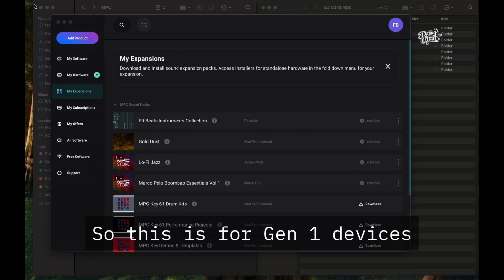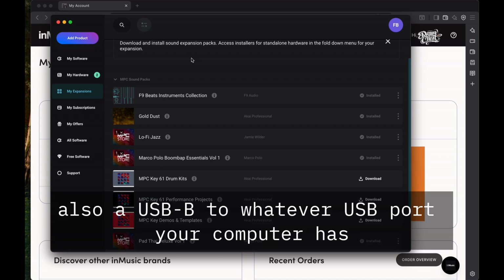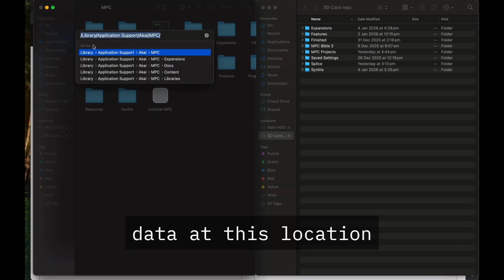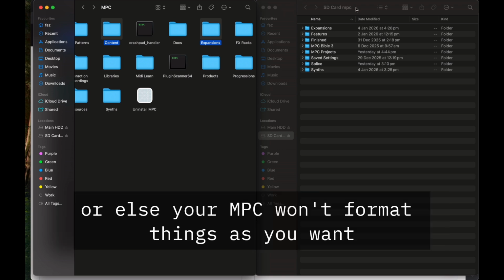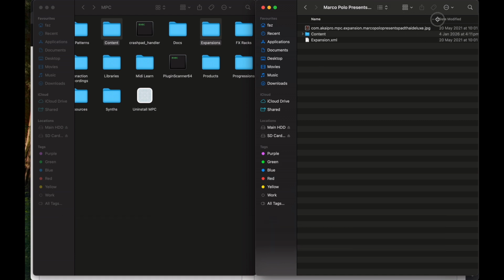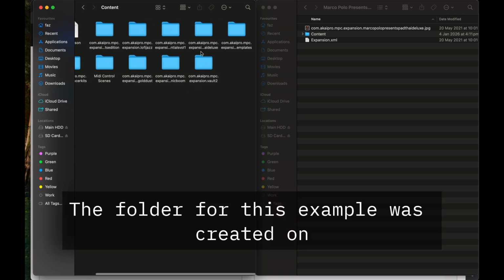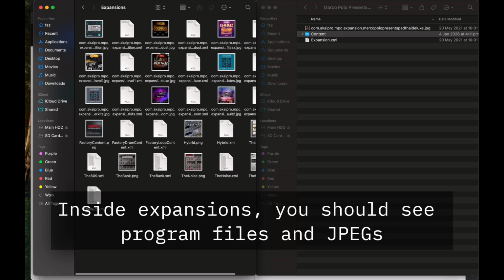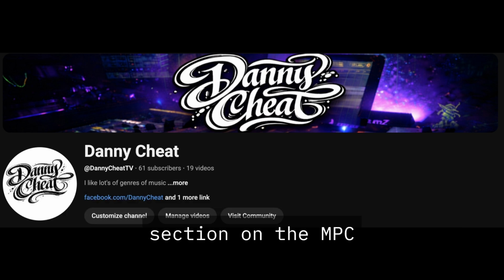MPC Expansions Not Showing Up? How to Download & Install Them with inMusic Software Centre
I found the installation of expansions to be confusing and drawn out so I've created an instructional step by step for how to download, register and install your expansions onto your MPC, using the inMusic Software, an SD Card and in this case, with a Macbook.

Stick around if you found anything useful. Check out some music. Would love to build a little community of like minded beat makers, musicians and enthusiasts.

Read Me/Copy If You Prefer Text Based Learning

This is for MPC Gen 1 devices. So pretty much most things before the MPC Live 3. Information geared to Mac users but I think it’s pretty much the same minus some different terminology.

Firstly, you either have an expansion that you want to load into your MPC. Or you want to purchase an expansion from the MPC store and then load it.

For this all to work, you will want to have your MPC registered, to your inMusic Profile.

Just google that, enter the serial number on the device and your email that you want linked to it all. You will also want to download inMusic Software Centre and have an SD card (preferably) or another removable disk in your MPC. For further convenience, also USB B - whatever usb port your computer has. It has to be usb 3.0. This links your MPC to your computer.

Then on the MPC store or I assume other places too, you can buy an expansion.

The expansion will now be viewable on the program mentioned earlier (inMusic Software Centre). In here you will find the tab called “Expansions”. From here you download the expansions onto your computer.

This is where I got confused and why I’ve made this video.

The files download to a folder on your device, that isn’t easily found unless you know what you’re looking at. For me they were in a folder with my MPC data at this location

/Library/Application Support/Akai/MPC/

I used cmd + shift + g to bring up the search window and pasted that. I’ll leave it in the description to make it easier. It may be in a different location if you installed it differently bear in mind.

Here you will see 2 folders “Content” and “Expansions”. These are the 2 that we will need. Remember them and keep them to the side and don’t touch them yet.

This next part needs to be precise, or else your MPC won’t format things as you want.

Now we’re looking at our SD card plugged into the computer.

You need to create a folder, on your SD card called Expansions. When you open your sd card. “Expansions” needs to be a folder on the very first page. It can’t be tucked inside another folder. Top level so to speak.

Inside Expansions, create folders for the different expansions that you will want to use. Name them as such to keep it tidy.

This is the exact layout you need for your SD card from my understanding. You don’t need all of the options as your expansion pack may not have them. For this example the example is Marco Polo Pad Thai Drums.

/MPC/
└── Expansions/
    ├── Marco Polo Pad Thai Drums/
    │   ├── Expansion.xml
    │   ├── Programs/
    │   ├── Samples/
    │   └── Images/        (optional)

So as you can on the SD card for this example. I have folders in the top layer. Projects and Expansions etc. You can name whatever you want but keep Expansions as is.

Inside Expansions on the SD card, we’re going to copy in the folders and some files from earlier and rename some components if they haven’t been already.

So now that we have the folders on the SD card created and ready, we go back to

/Library/Application Support/Akai/MPC/ on our computer from earlier.

Here you will see 2 folders “Content” and “Expansions”

First, go in the Content folder and you should folders of expansions you have downloaded and purchased already.

The folder for this example we want was created on my Mac as

com.akaipro.mpc.expansion.marcopolopresentspadthaideluxe

We copy that into the folder we created in our SD card, which was Marco Polo Presents Pad Thai.

Change this name to com.akaipro.mpc.expansion.marcopolopresentspadthaideluxe  to “Content”

We then go to our second folder “expansions” on your computer at this location

/Library/Application Support/Akai/MPC/

Inside you should see program files and jpgs. Copy the JPG if you have one, and the XML file. To our Marco Polo Presents Pad Thai folder on our SD card.

So inside this folder we should hopefully be done.

We have the folder
com.akaipro.mpc.expansion.marcopolopresentspadthaideluxe that we renamed to “Content”

And your xml file
Hopefully also a JPEG